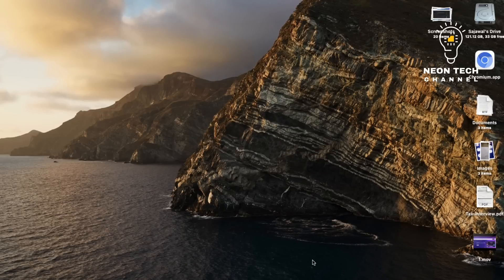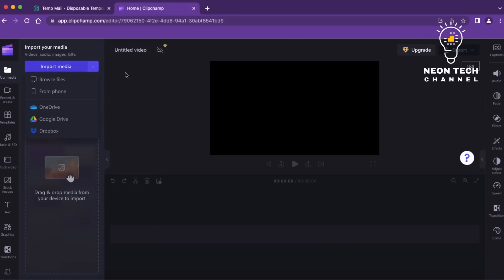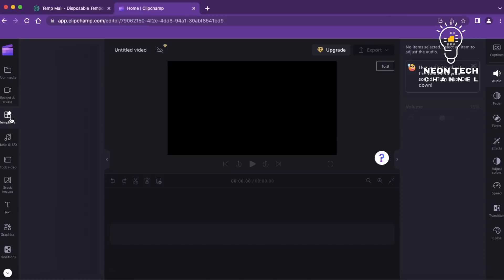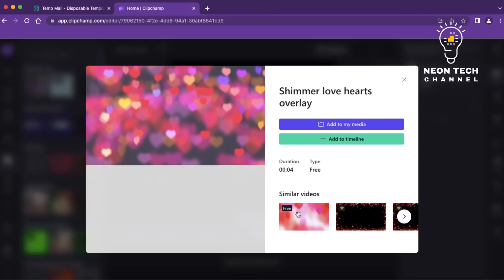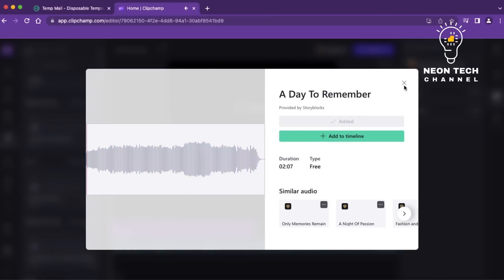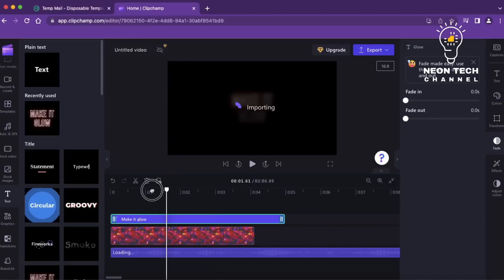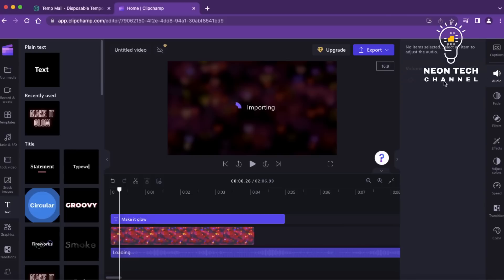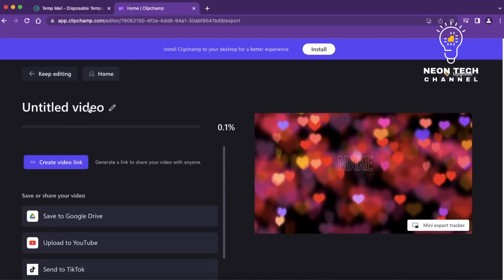How to Create Stunning Videos from Scratch with Clipchamp | Step-by-Step Video Editing Tutorial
Welcome to Neon Tech Channel! In this video, we'll guide you through the process of creating amazing videos from scratch using Clipchamp, a powerful online video editing platform. Whether you're a beginner or an experienced content creator, this step-by-step tutorial will show you how to import media, arrange clips, add transitions, customize visuals, enhance audio, and export your masterpiece. Unleash your creativity and learn how to make professional-looking videos with ease. Get ready to take your video editing skills to the next level with Clipchamp!